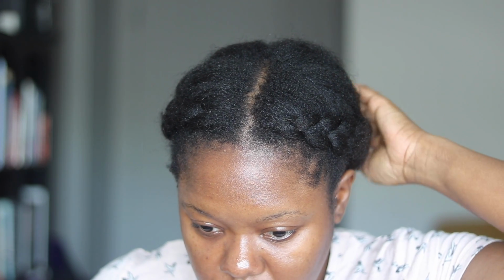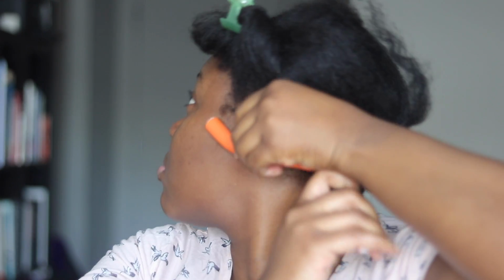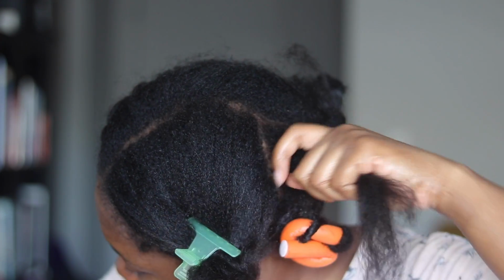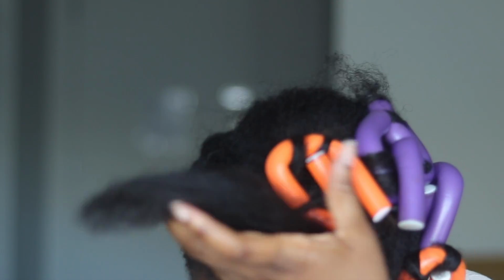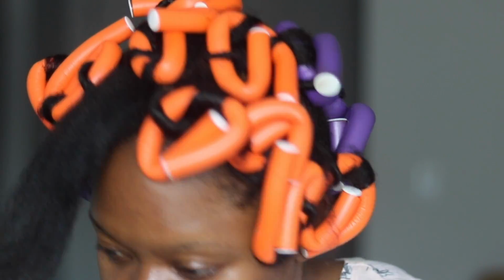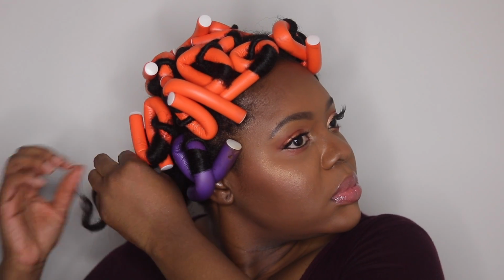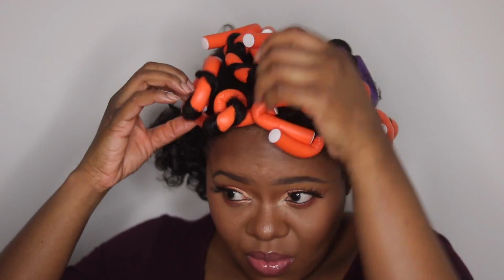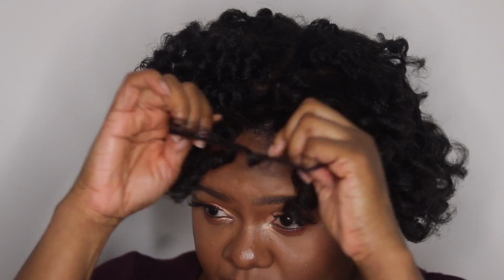FLEXI RODS SET ON 4C HAIR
Hey Loves! I'm back with another tutorial. This time I am doing a Flexi Rods set on my hair. I haven't done this in so long. I hope you enjoy this video. Let me know if there are other looks you would want me to try out.